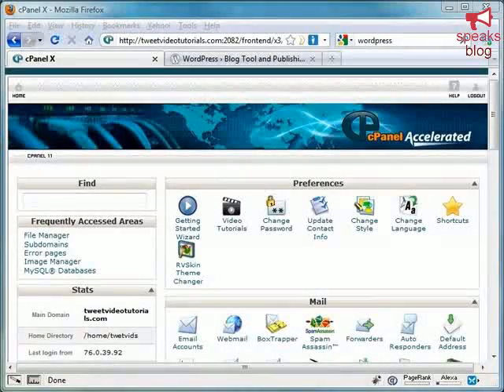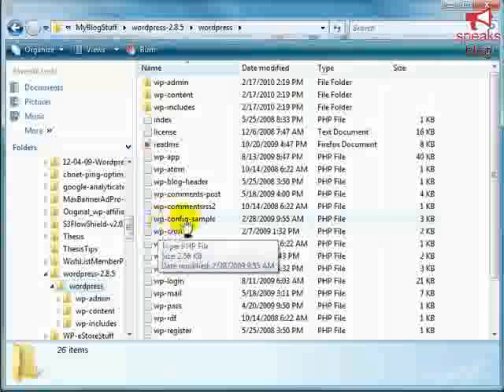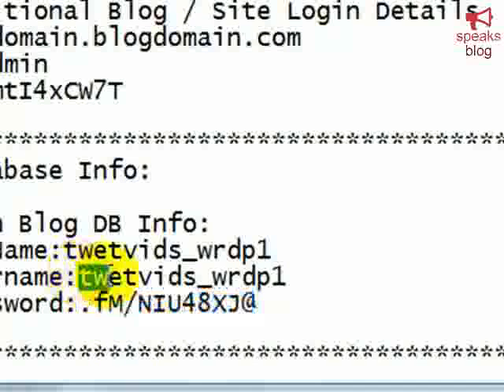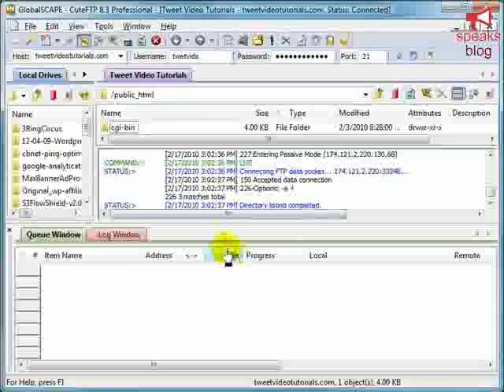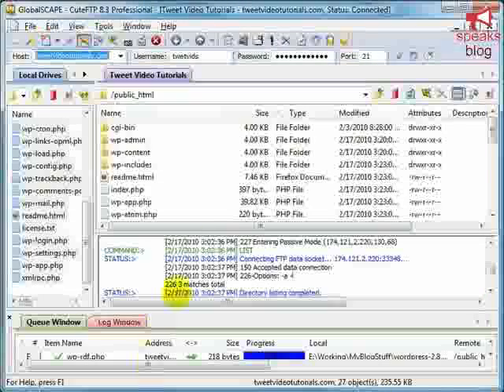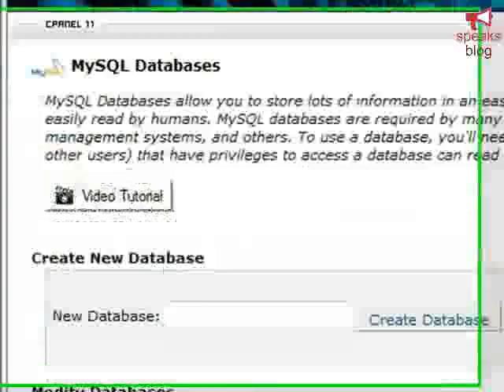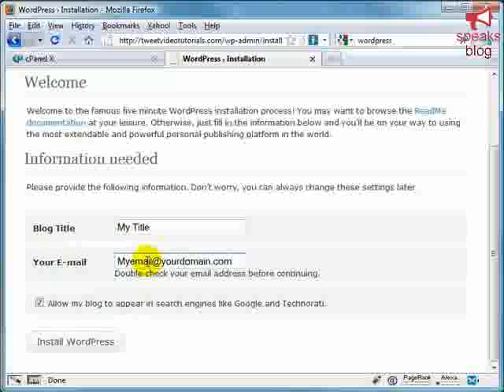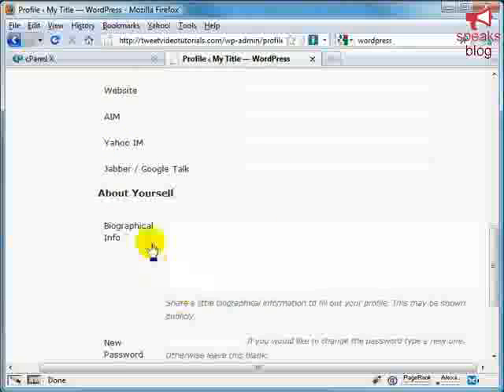11 The Wordpress Manual Install